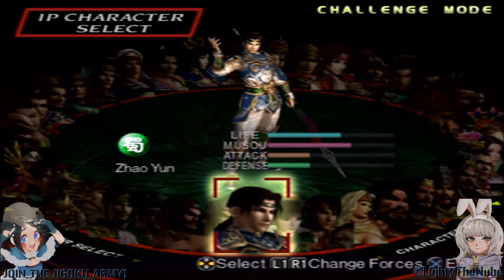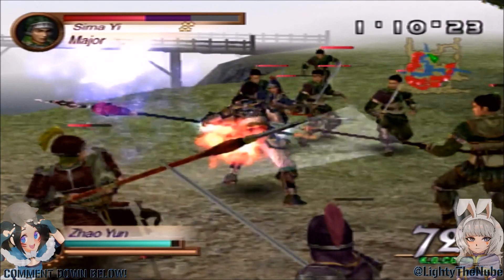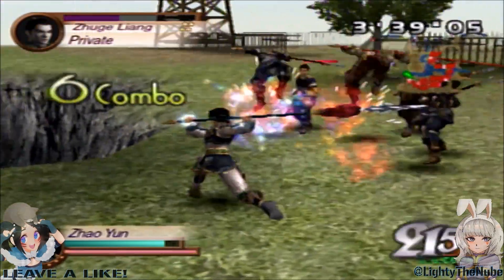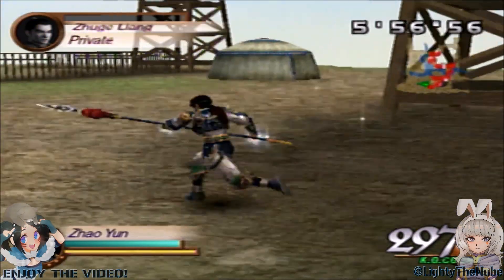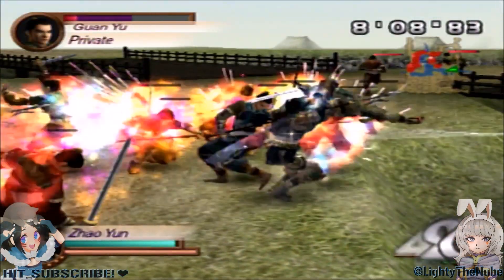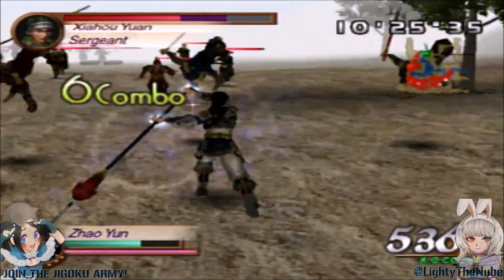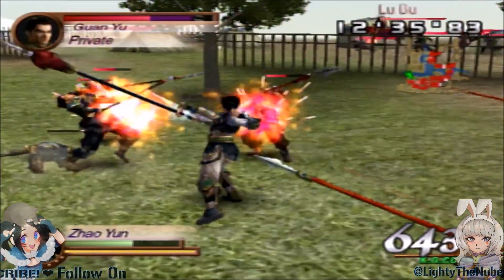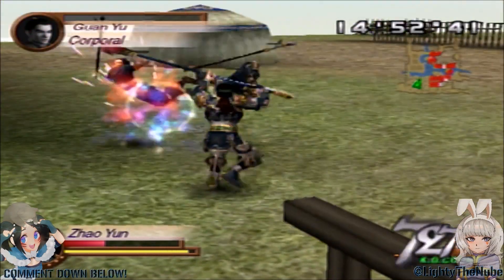Evolution Of The Warrior | Zhao Yun | Dynasty Warriors 3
It's time to hop into the next game of Zhao Yun's evolution in DW which is Dynasty Warriors 3! This will be the first of 2 videos for Zhao Yun's evolution this week! Be sure to keep an eye out for DW4 later this week!

Follow On These Social Media Accounts To Stay Up To Date!

I DO Actually Have A Twitch! I'll At Times Steam From There!

The Awesome Editor Who Helps When Needed!

These Amazing Artists!